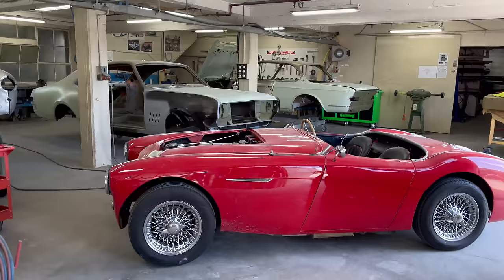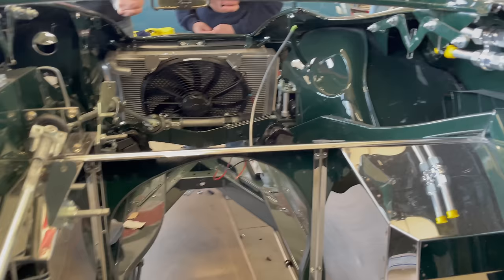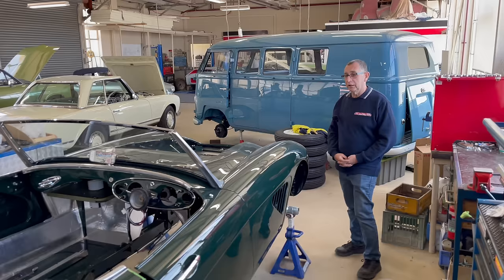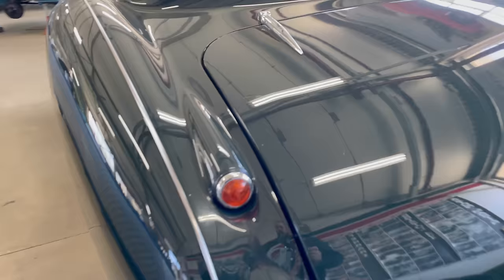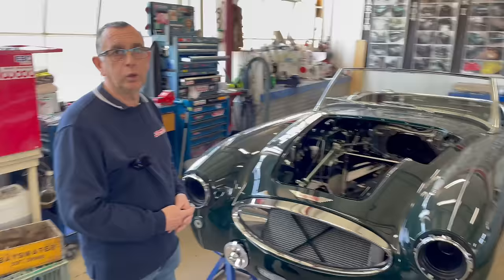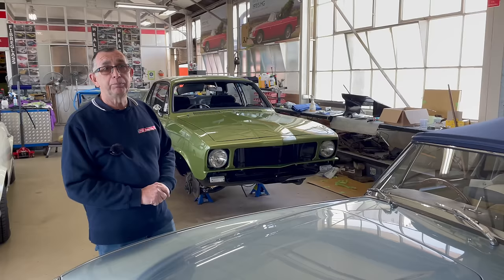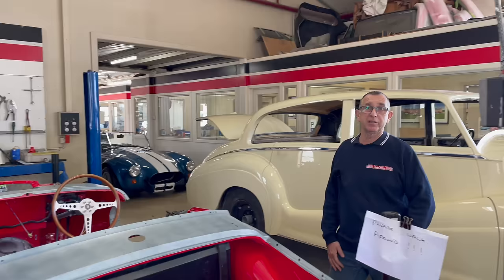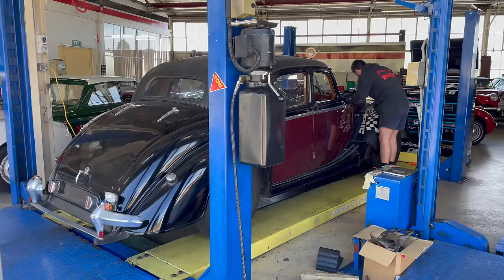Tell Seinfeld, the Austin Healey just got better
Classic car , Vintage car , Veteran car and RADwood era car restorations and car repairs from the vantage point of the mechanics, technicians, auto electric techs, panel beaters and painters that work to keep our motoring heritage on the road.

Healey Factory Ep2 - Classic, Vintage, Veteran and RADwood cars from the vantage point of the mechanics, technicians, panel beaters and painters that work to keep our motoring heritage on the road.

A return to Mitcham and at last we get to see some Austin Healey's. One being a Healey Factory special. The company adds 4 inches to the width of the car which was ultimately saw it's demise in the United States due to late sixties safety requirements. As a comparison, Chris shows us one of the run out cars that is coming to the end of its restoration. At the end we see a pre facelift TR3, the owner of which's father used to drive out the completed CKD kits from the Fisherman's Bend factory in Melbourne.

Twice weekly visits to classic auto garages and workshops featuring cars from 1886 to 1999 & including car restoration, rebuilds, repairs and restomods to anything from Aussie V8s, American muscle cars, Euro exotics, JDM, your coveted everyday runabout and more. If it's built before the turn of the century, there's every chance I'll film it.

My name is Dave and I love old cars and visiting garages to chat to the people working on them. Added to that, I devour car content on youtube so I thought I'd join in and make some myself.

Dave's Classic Garage Tours (DCGT) is on many of the socials

Thanks to Chris and the lads at The Healey Factory for allowing me to nose about.

Credits
Ray Morris and his amazing Super 8 archive can be found
Just Cars featured the restored 4000 in this 2012 video

 • Healey "4000" -- The Healey Factory